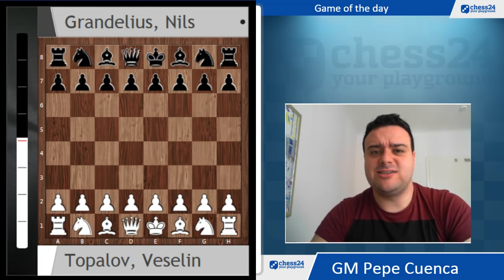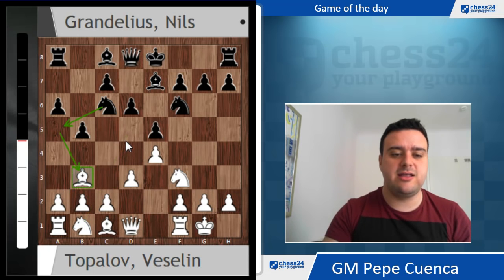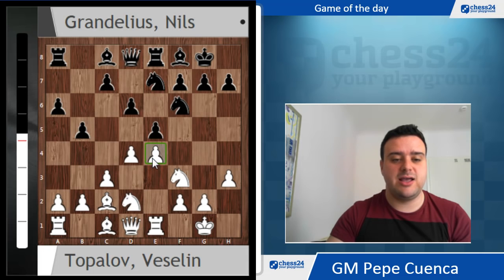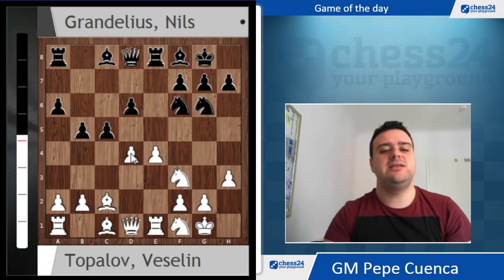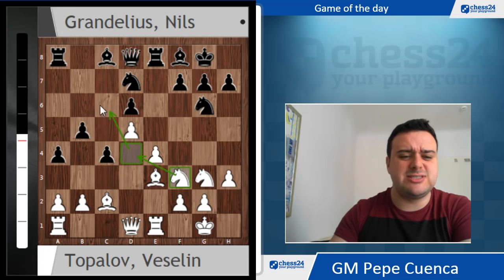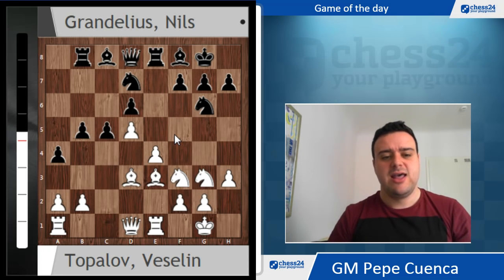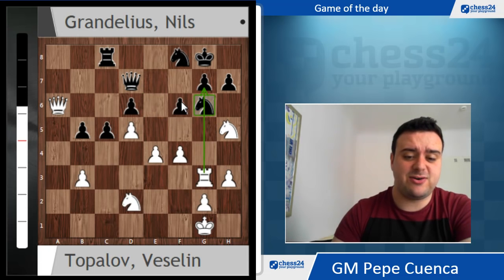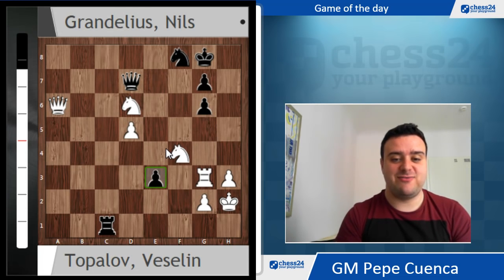Topalov vs. Grandelius: Altibox Norway Chess Game of the Day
Spanish GM Pepe Cuenca takes us through a nice attacking game from Round 5 of the 2016 Altibox Norway Chess tournament, featuring ex-World Champion Veselin Topalov and Swedish no. 1 Nils Grandelius.